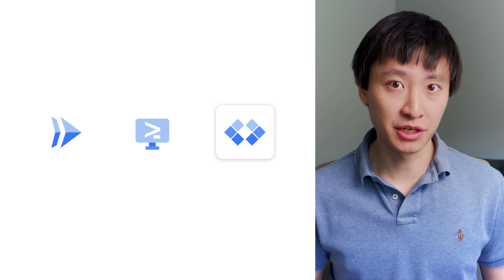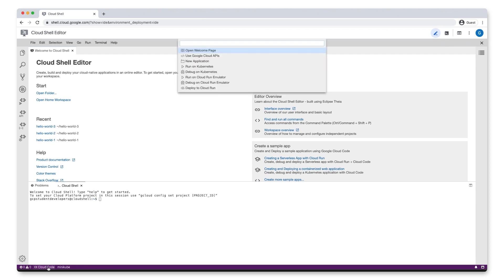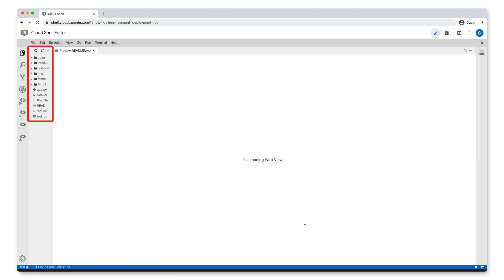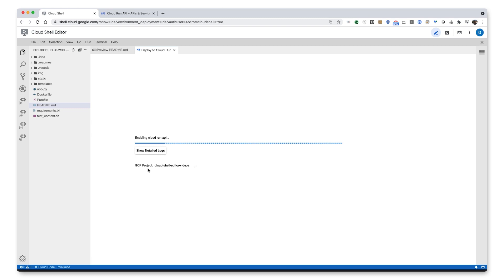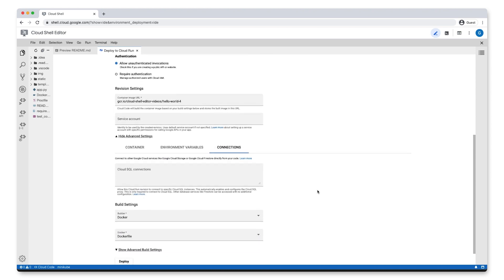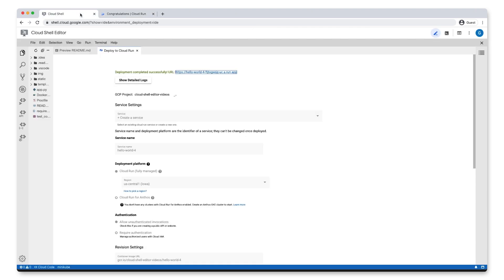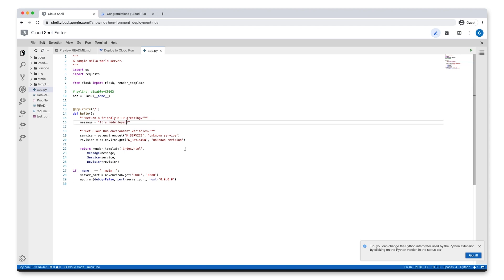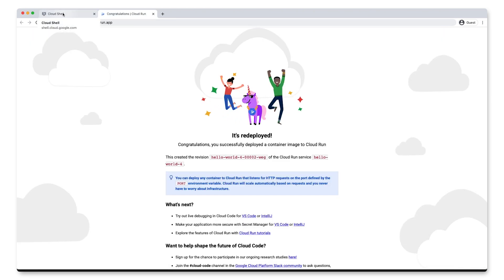How to deploy an application to Cloud Run with Cloud Shell Editor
Did you know that you can write code for your Cloud Run applications using Cloud Shell Editor? In this video, we demo how you can use Cloud Shell Editor to deploy an application to Cloud Run. Watch to learn how the Cloud Shell Editor works well with Cloud Run’s development workflows to build, deploy, and debug your application in just a couple of clicks!

Chapters:
0:00 - Intro
0:42 - Creating a new Cloud Run application
1:23 - Deploying a Cloud Run application
2:41 - Updating a Cloud Run application
3:41 - Online Interactive Tutorials

Product: Cloud Shell Editor, Cloud Run; fullname: Ryan Matsumoto;